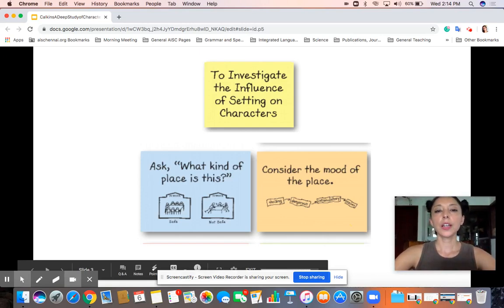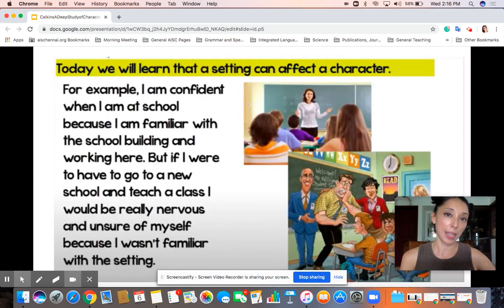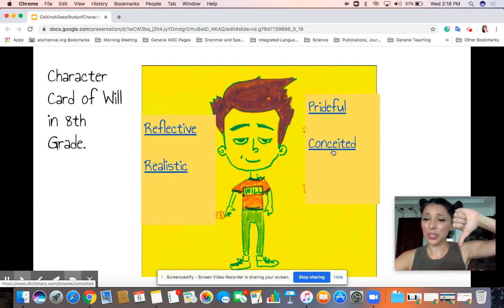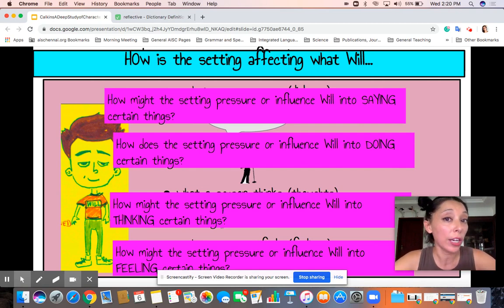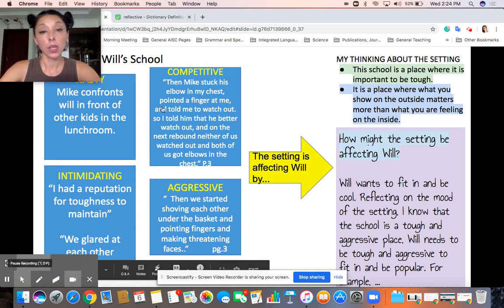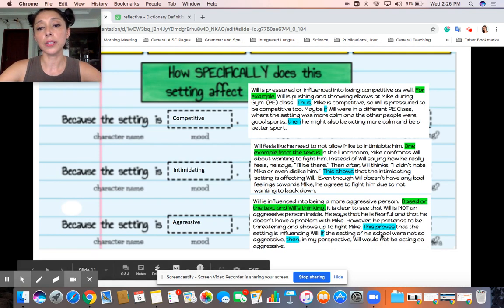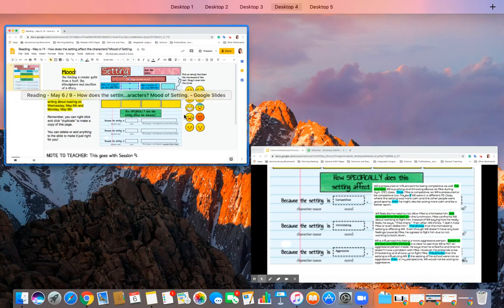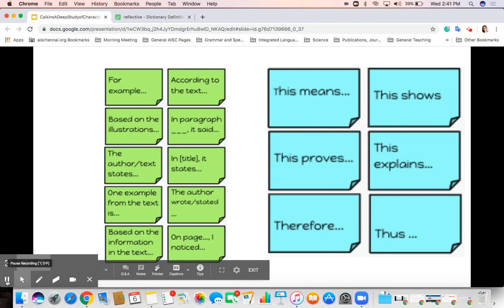Reading - May 11- How does the setting affect the characters?